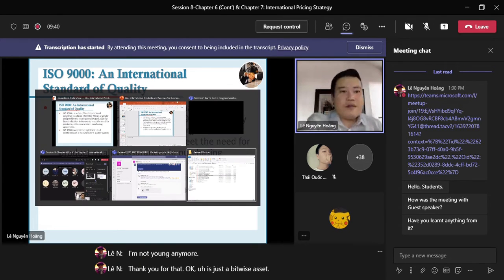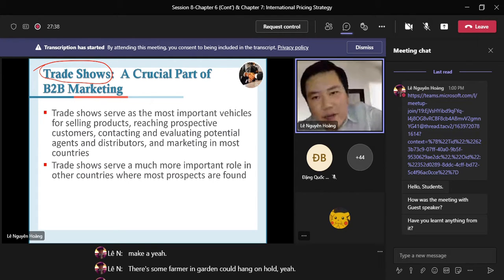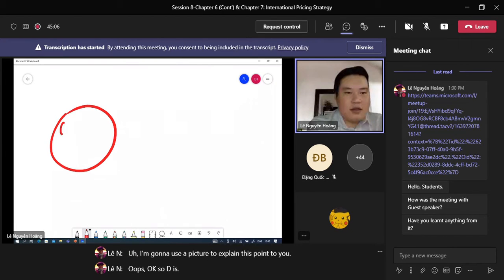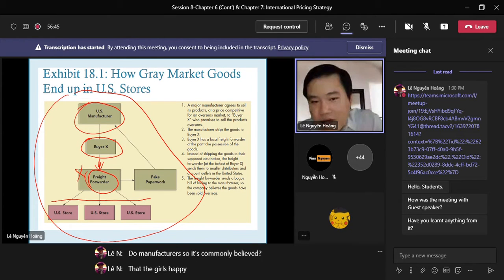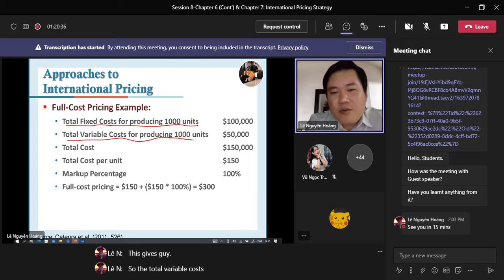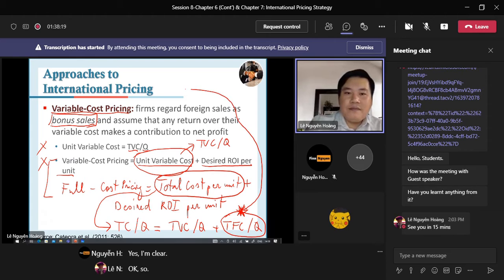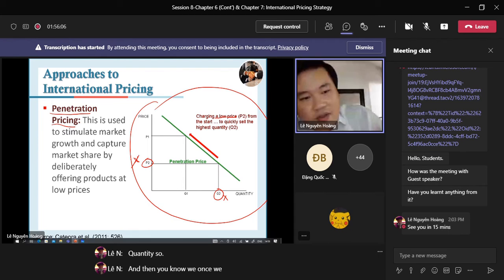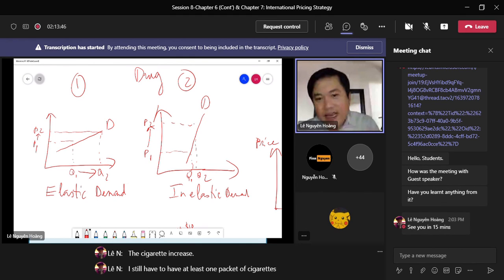International Marketing | Session 8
Self-recorded videos are for learning purposes only